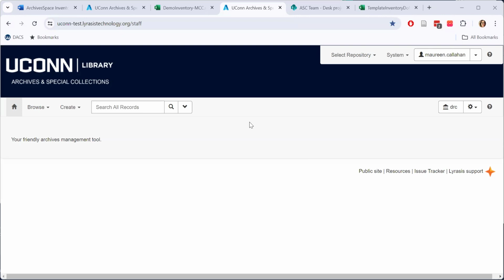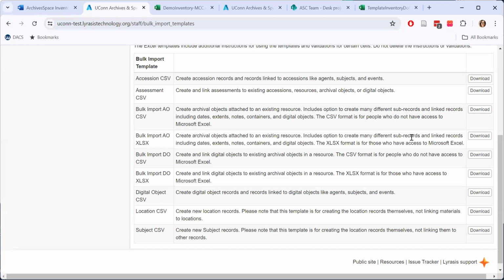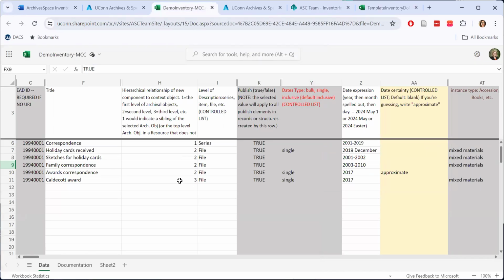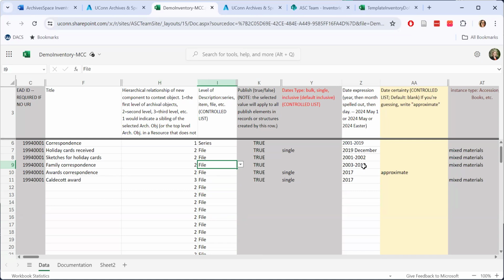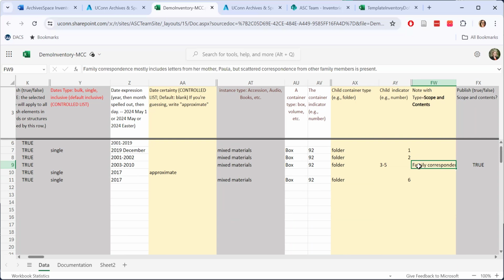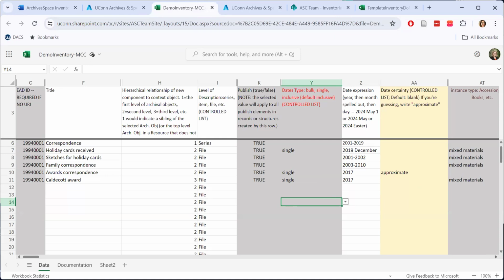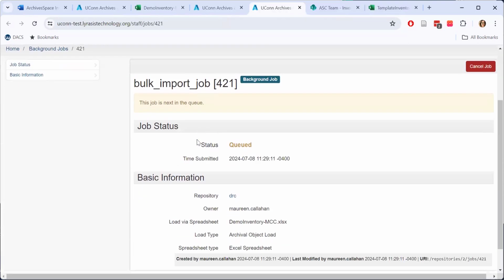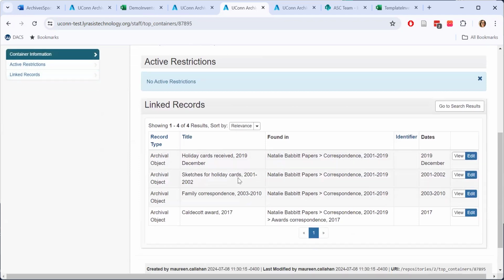Creating archival description in spreadsheets and uploading to ArchivesSpace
Provides a demonstration of how to use Excel spreadsheet import in ArchivesSpace.